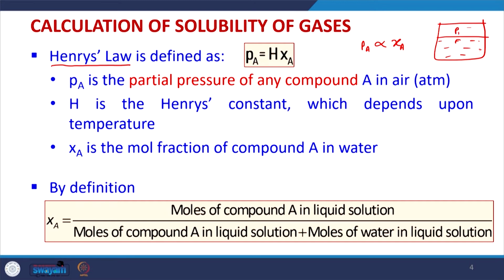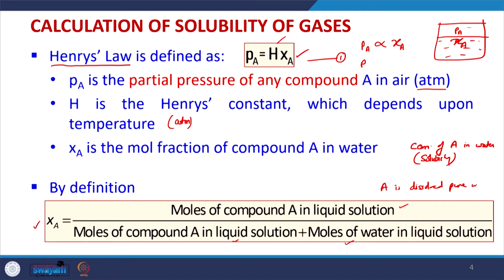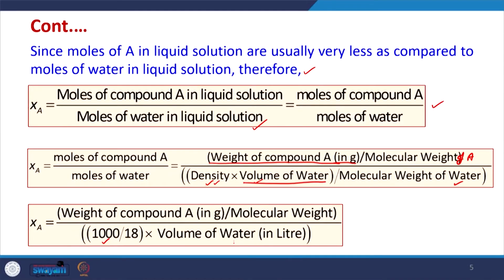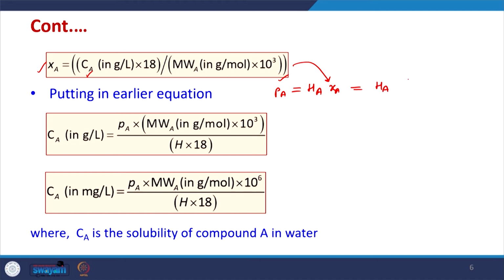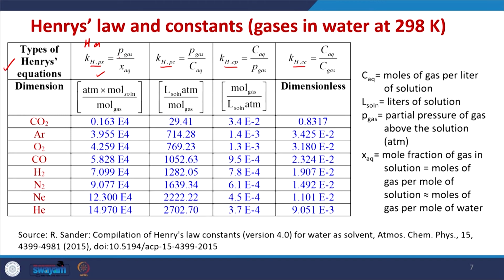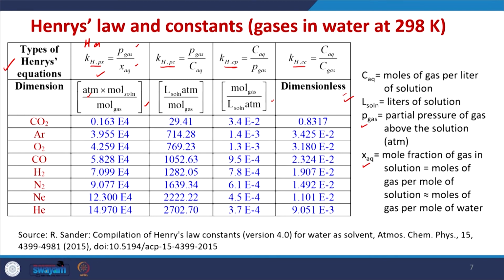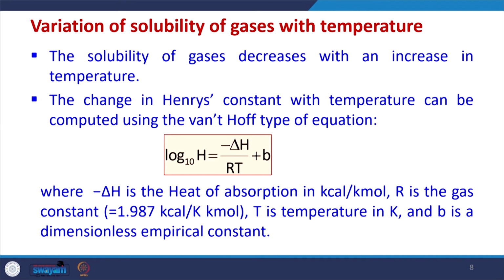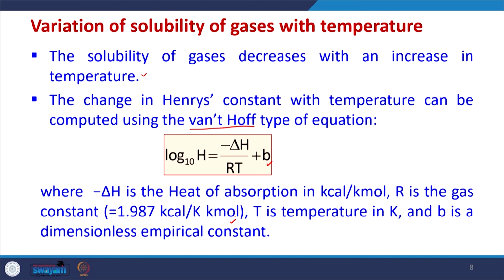Lecture 12: Aeration - I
This lecture illustrates the basics of the aeration process for wastewater treatment.